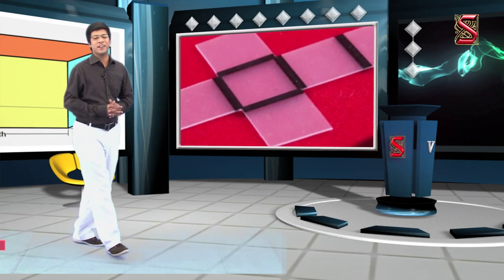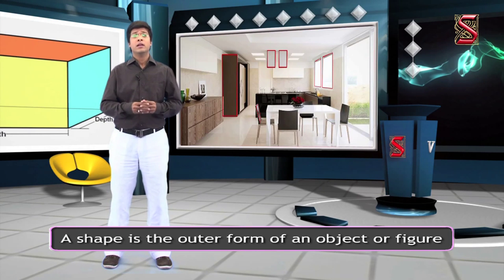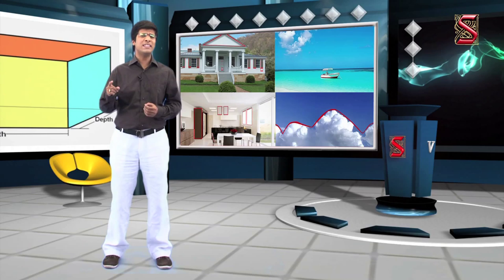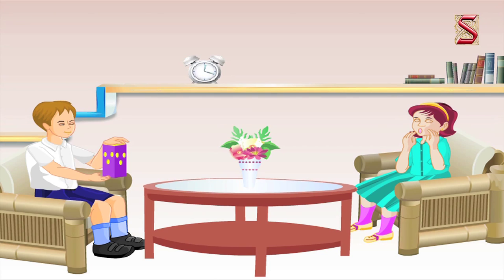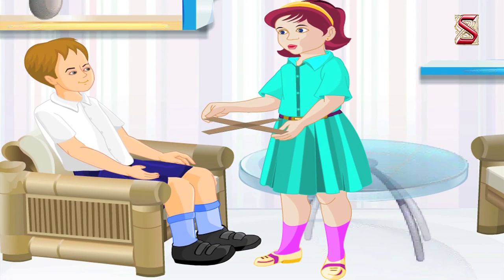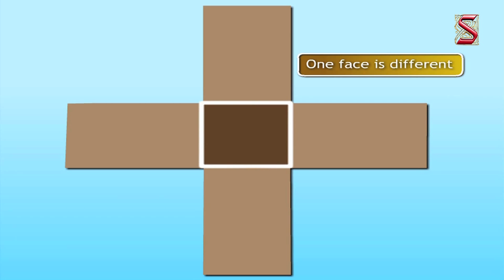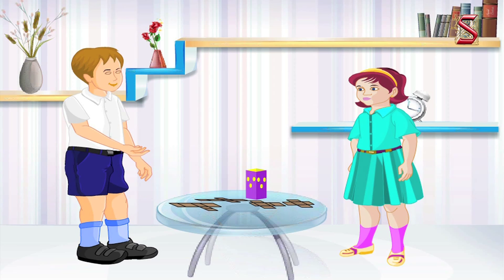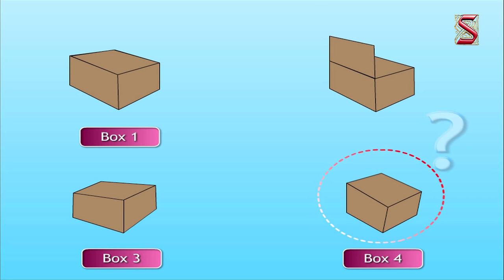V class Maths boxes and sketches